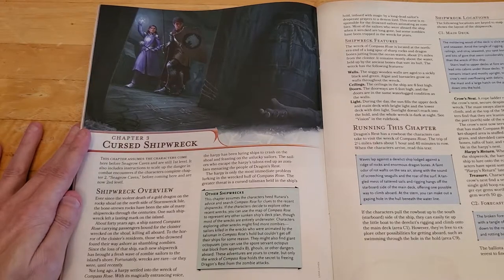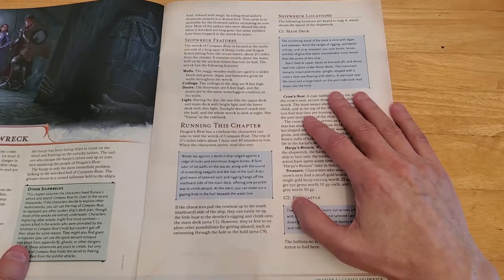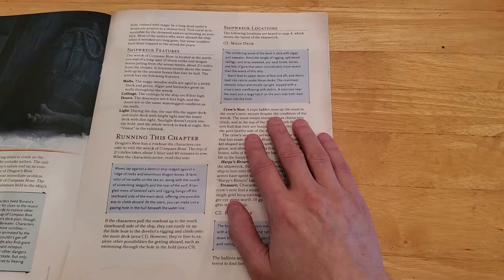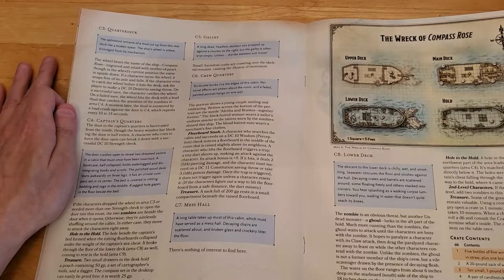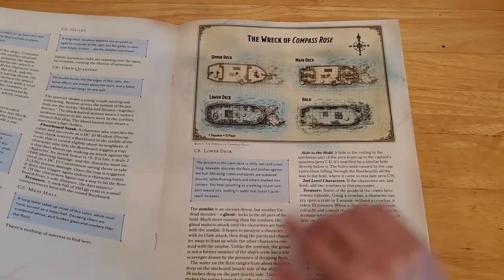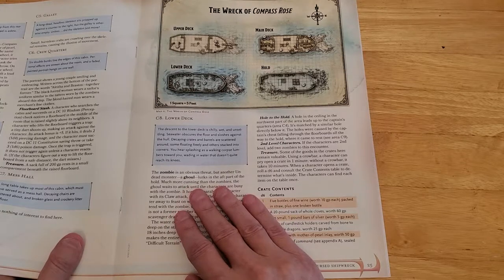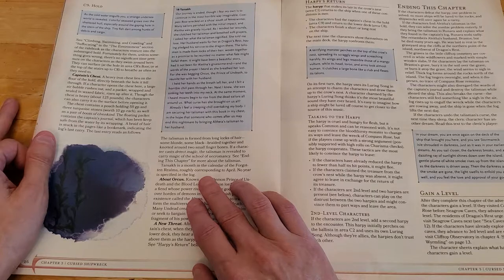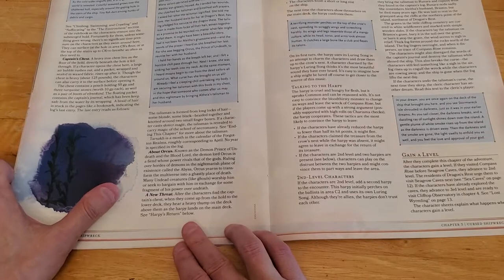Dragons of Stormwreck Isle - Adventure Read Through [Chapter 3]